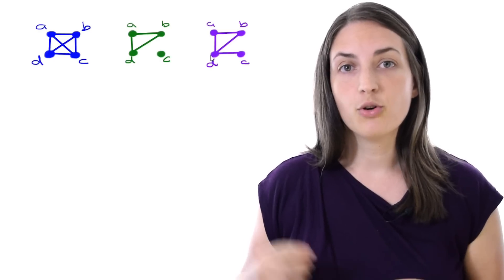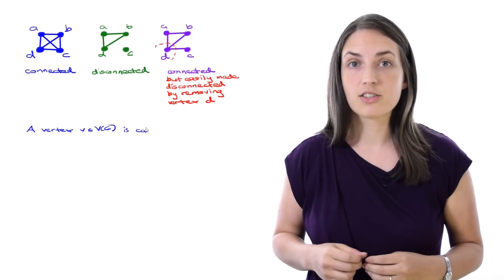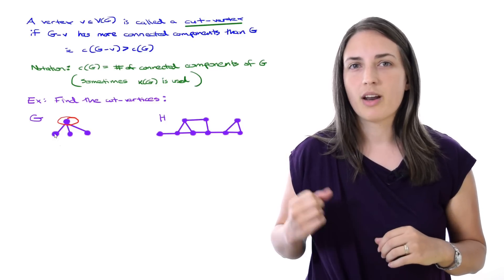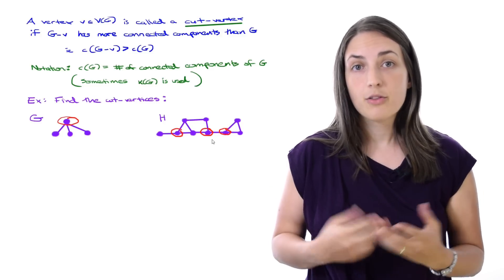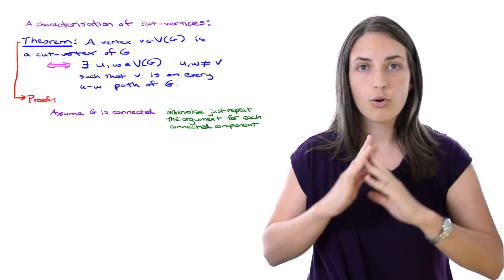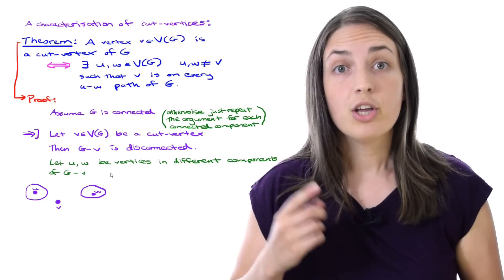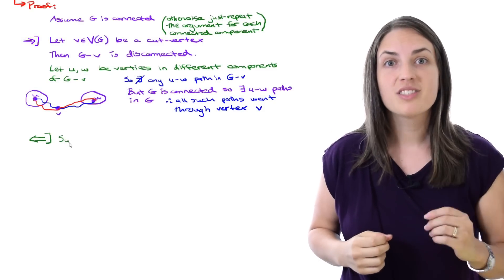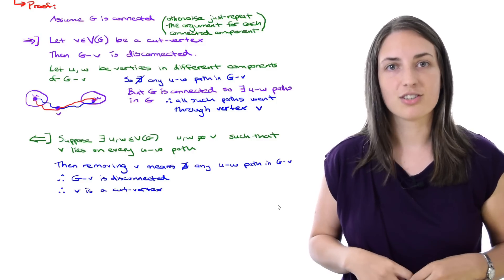Graph Theory: 53. Cut-Vertices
Here we introduce the term cut-vertex and show a few examples where we find the cut-vertices of graphs.  We then go through a proof of a characterisation of cut-vertices: a vertex v is a cut-vertex if and only if there exist vertices u and w (distinct from v) such that v lies on every u-w path in the graph.

- GT 54 Maximum number of cut-vertices possible
- GT 05. Connected and Regular Graphs